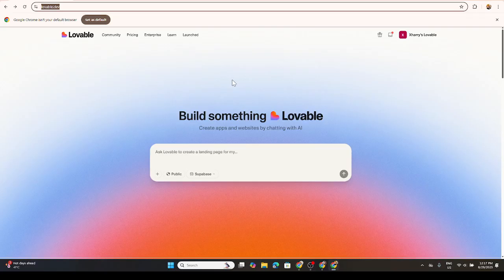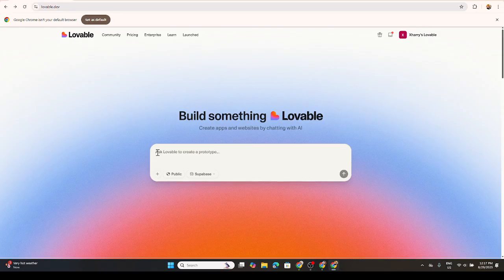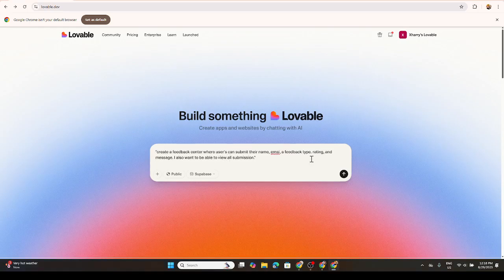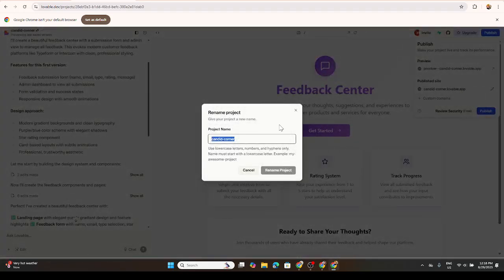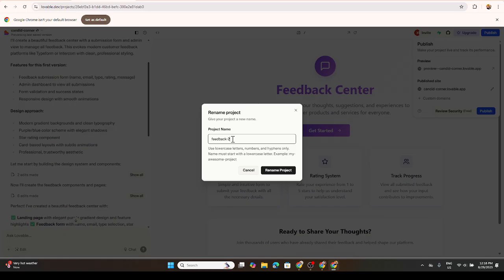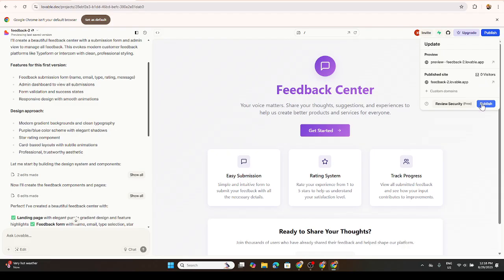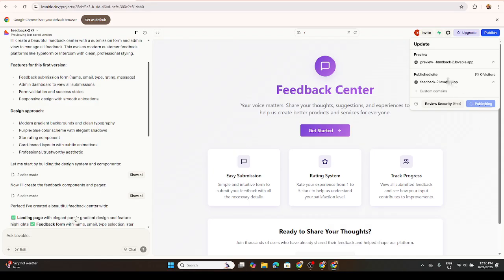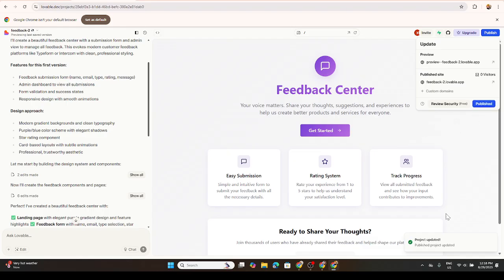How to Create Your First Project in Lovable (Step by Step Guide)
Are you new to Lovable and want to start your very first project? In this tutorial, I’ll walk you through the entire process step by step, making it easy for beginners to create, manage, and customize projects in Lovable.

✨ What you’ll learn in this video:
✅ How to set up your Lovable account
✅ How to create your first project from scratch
✅ Step-by-step walkthrough of key features
✅ Tips for organizing and customizing your project
✅ Best practices to make your projects successful

Whether you’re a beginner exploring Lovable or someone looking to boost productivity with new project tools, this guide is perfect for you.